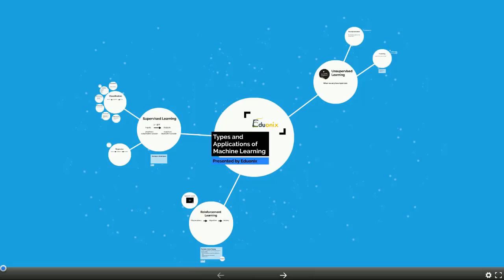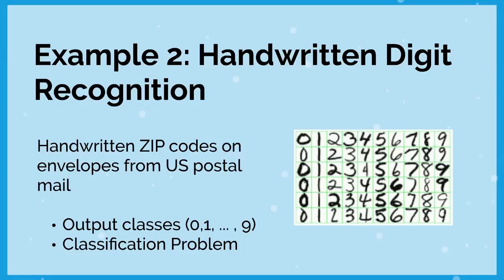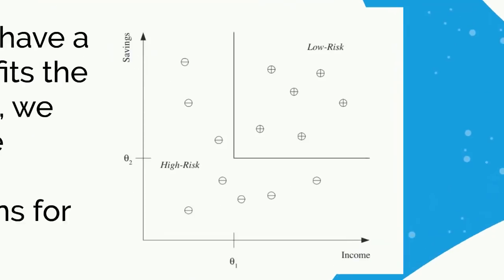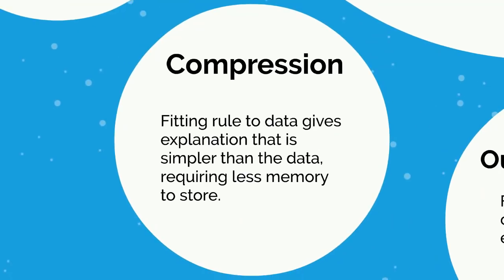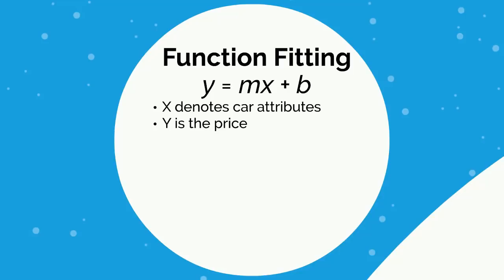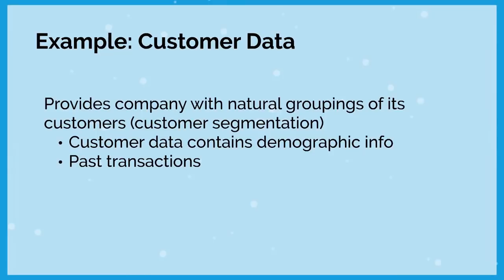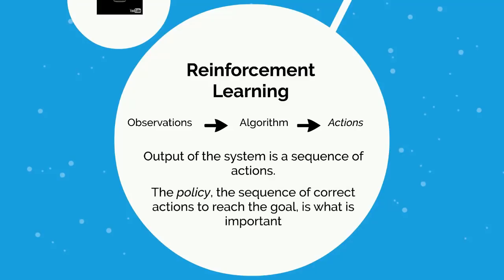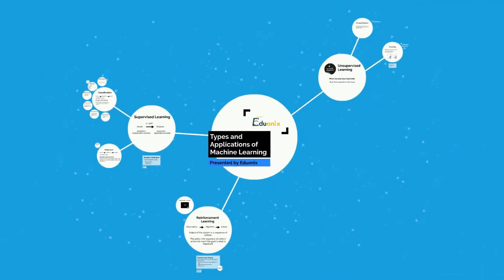Types And Applications Of Machine Learning | Eduonix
Machine Learning is basically statistical learning which involves constructing certain algorithms that machines can learn from and make certain predictions which help in automation and saves time in general. In this video, we will be covering the Types and Applications of Machine Learning. The 3 major types that we will discuss in detail with valid examples are:

1. Supervised Learning
2. Unsupervised Learning
3. Reinforcement Learning

Want to learn what exactly is Machine Learning?

Also, you can get instant access to this entire course on our

The eduonix BIG Winter Sale is here and we’re giving you 6 exceptional offers so you learn more and be more. Log on now to know more.